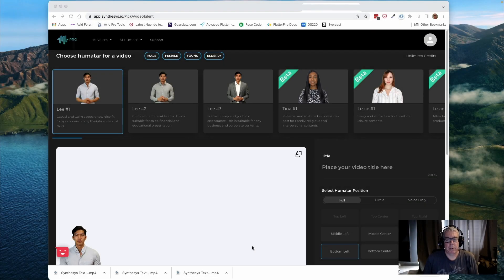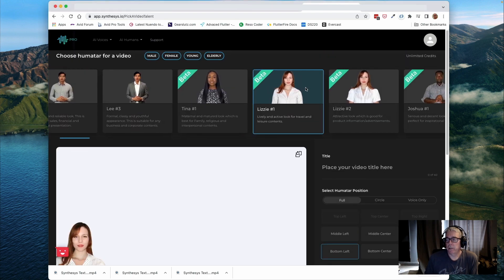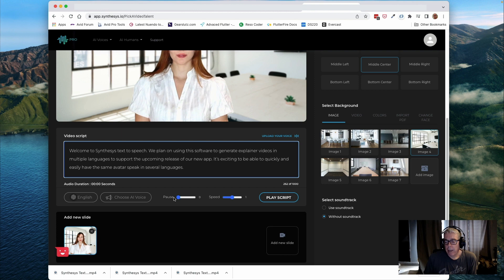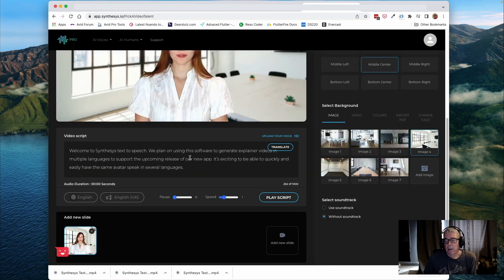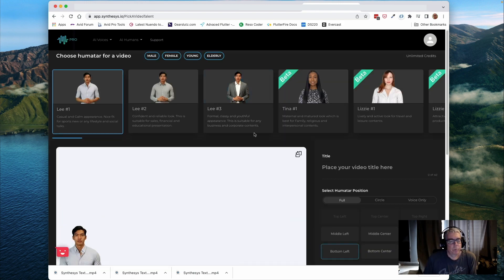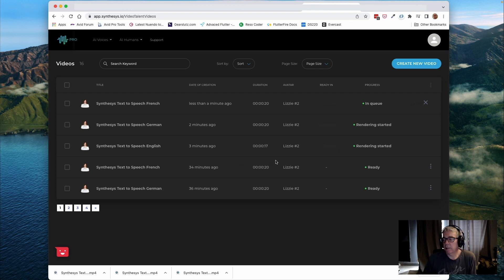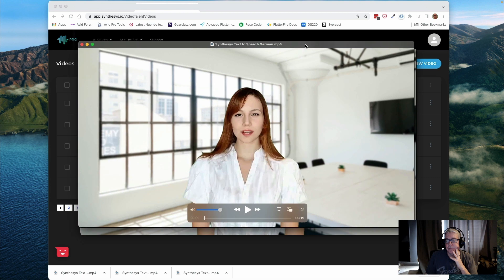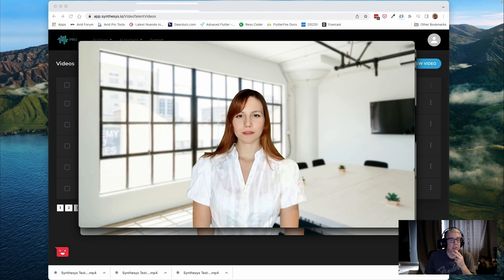Synthesys AI Studio -- Automatic Text To Speech with Language Translation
In this video I do a very quick rundown of how I use Synthesys AI Studio, and artificial intelligence, to create text to speech avatars for delivering explainer videos in multiple languages. I show how to use the software to translate a script into multiple languages, and I show an example of how the avatar looks and sounds in each. For comparison, I have the same avatar read the same script in English, German and French.

Update. I don't think the unlimited plan is available anymore. But you can still purchase a subscription. It DOES continue to get better, and I now use it for temporary voice-overs before bringing the real actors in to redo lines. It's still a useful tool, that I'm glad to have in my toolbox.